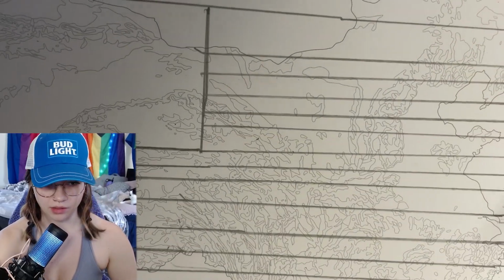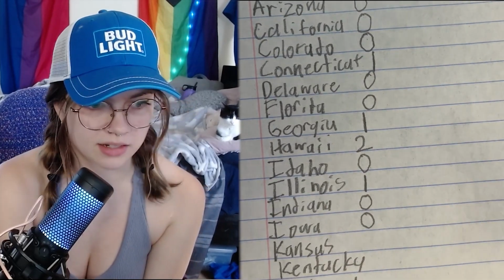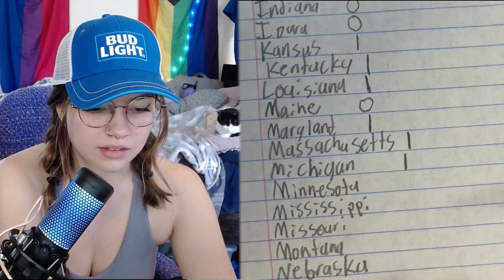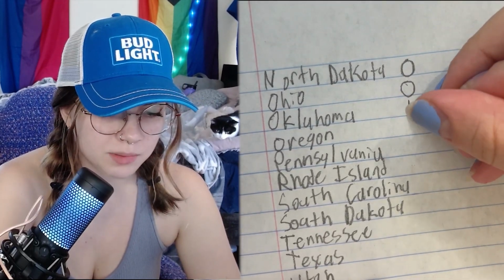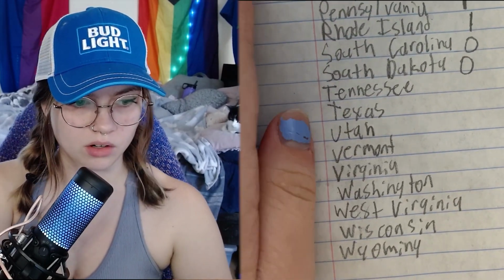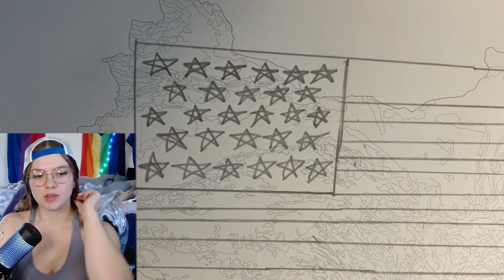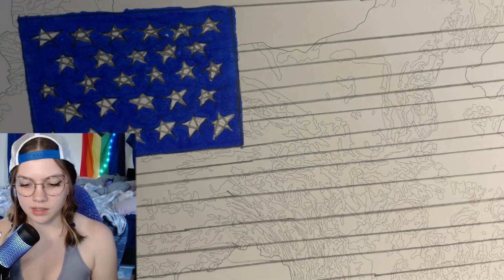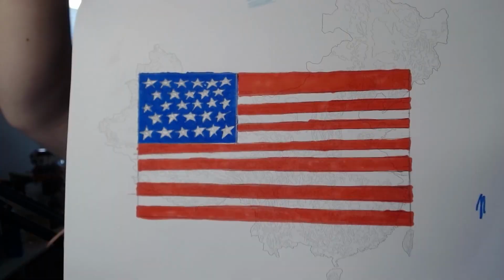How to Draw the American Flag- A very real tutorial